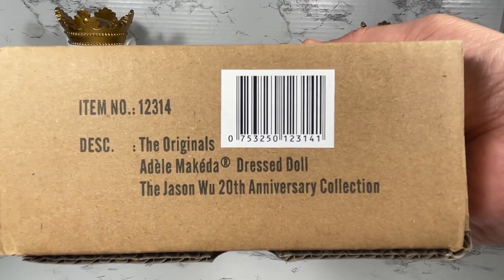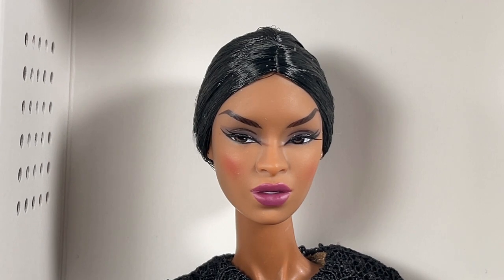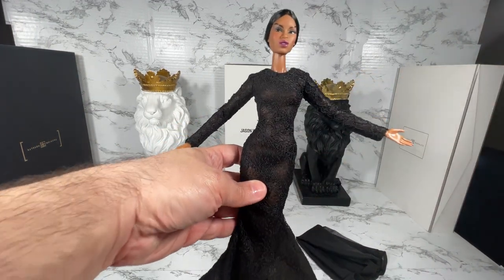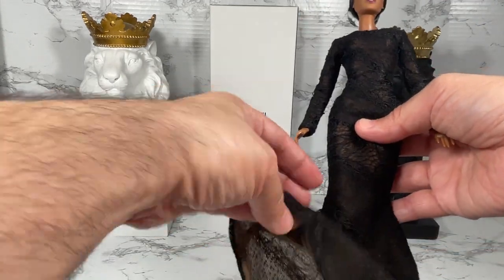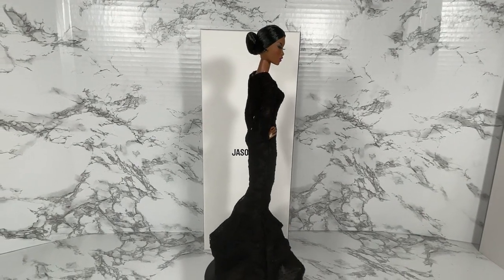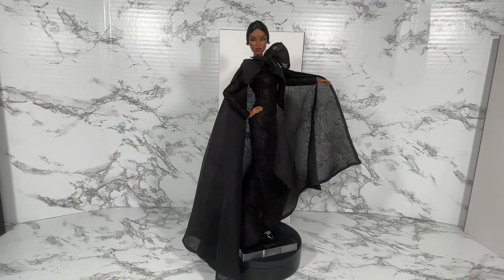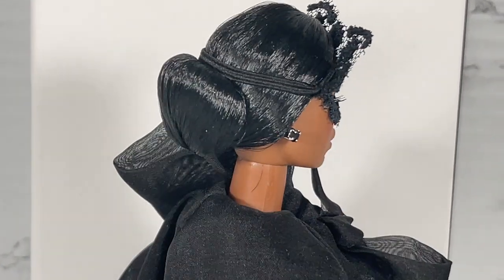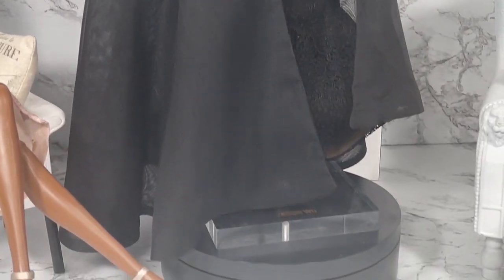👑 Edmond's Collectible World 🌎: Jason Wu The Originals Adele Doll Unboxing & Review Integrity Toys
👑 Edmond's Collectible World 🌎: Jason Wu The Originals Adele Makeda Doll  Unboxing & Review Integrity Toys

In this video, I unbox and review The Originals Adele Makeda doll designed by Jason Wu, in collaboration with Integrity Toys.   I take a close 360 view of the doll's screening, clothing and 4 different outfit options.

⭐ GUEST PANEL: ALYSA 💋 ADELE 1.0 👜 & ADELE 3.0 💎

Item #12314
The Originals
Adèle Makéda® Dressed Doll
The Jason Wu 20th Anniversary Collection
Edition Size: 450
*W Club Right-to-buy Lottery Offer*
Head Sculpts: Adèle 2.0
Body Type: FR 6.0
Foot Sculpt: High-Heeled
Skin Tone: FR Black
Hair Colors: Black
Eyelashes: Yes, Hand-applied
Velvet Touch: No
Quickswitch: No

Included:
12.5" fully articulated doll with rooted hair and hand-applied eyelashes;
Delicate trumpet shape, Jason Wu original long-sleeved lace gown;
Glamorous, sheer cape with oversized bow detail at the neckline;
Dramatic custom embroidered lace mask;
Faux "patent leather" slingback high-heeled shoes with glitter strap detail;
"Diamond" stud earrings;
Two pairs of hands;
Doll stand;